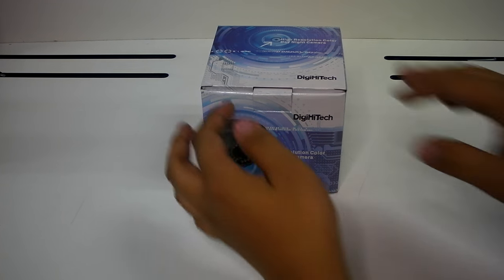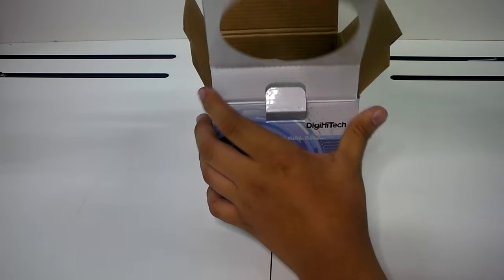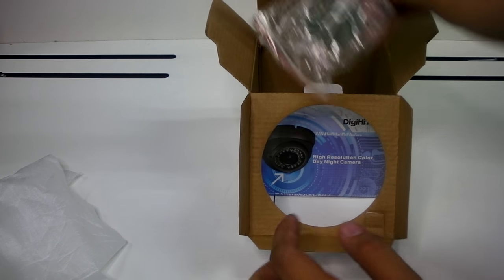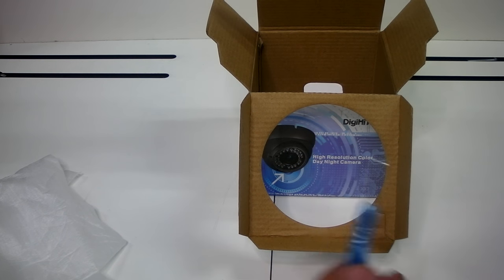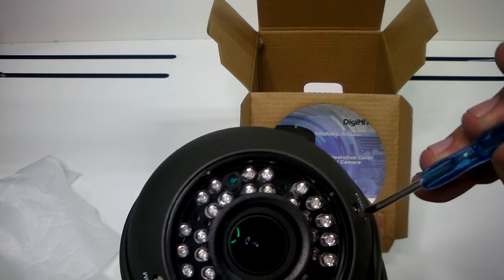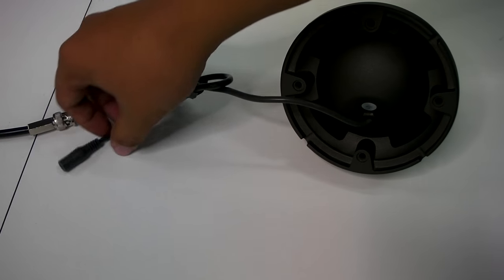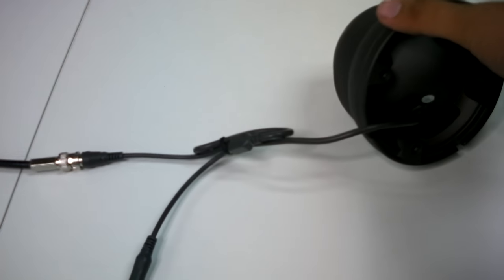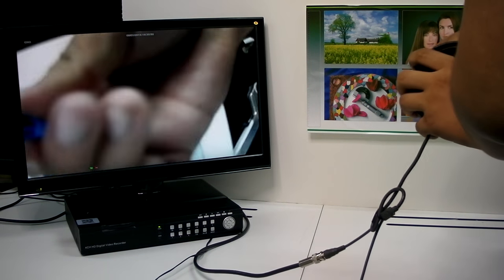Night Vision Analog HD 36 IR LEDs Color Dome Camera Product Demonstration: FS1109IRODVA/28AH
The DigiHiTech Vadal-proof CCTV Security camera employs 1/4'' Color IT image sensor which provides 1.0 mega pixel quality image day and night. The dome design camera has 2.8-12mm Lens.